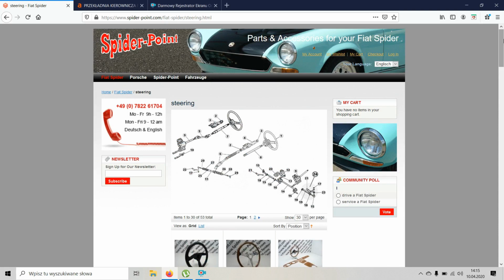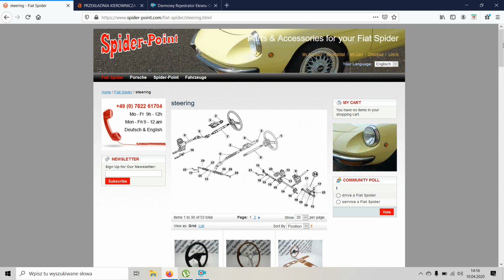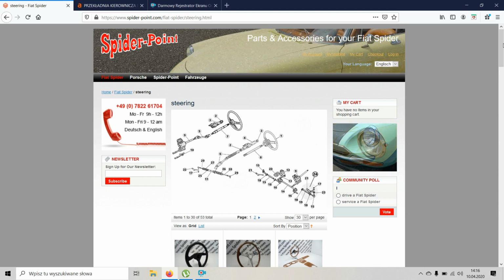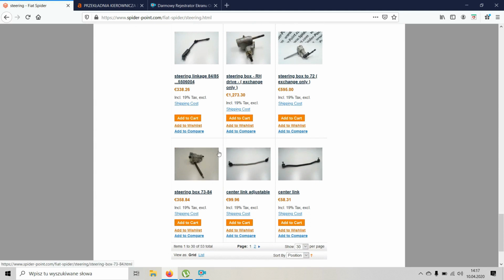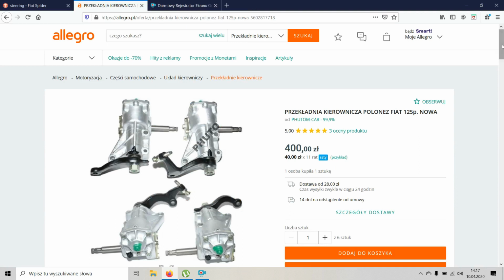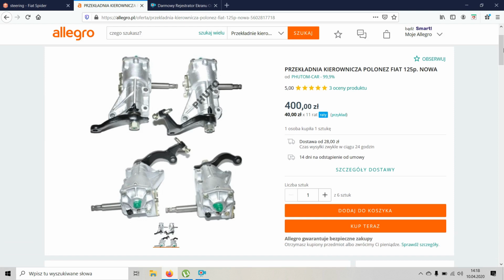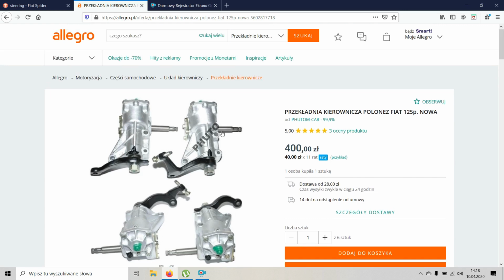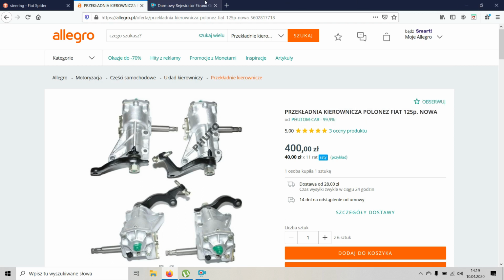124 spider part 8, steering box issue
unexpected issue need to be solve. How to fix steering box for 124 spider...